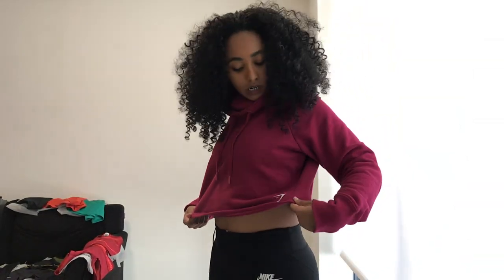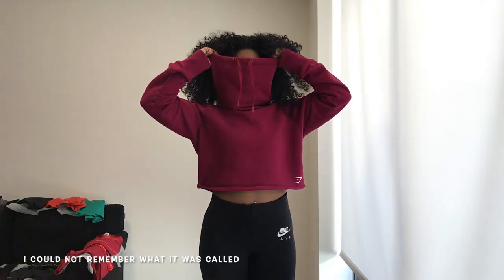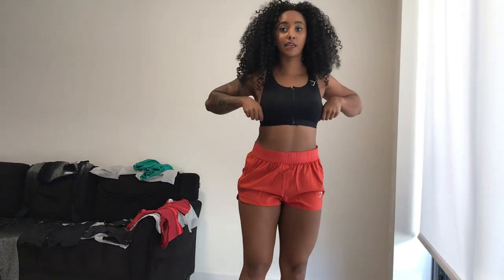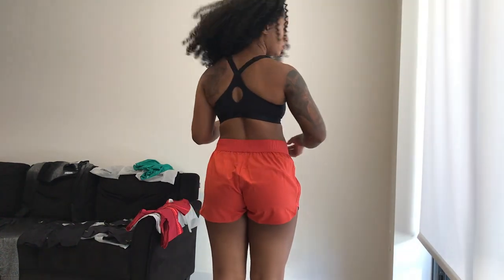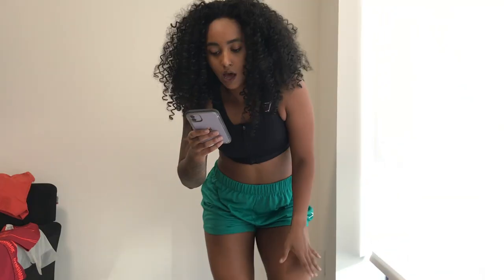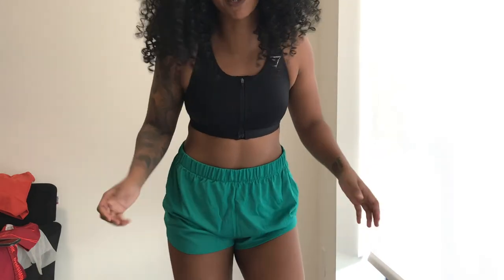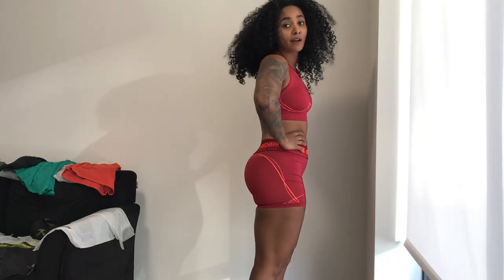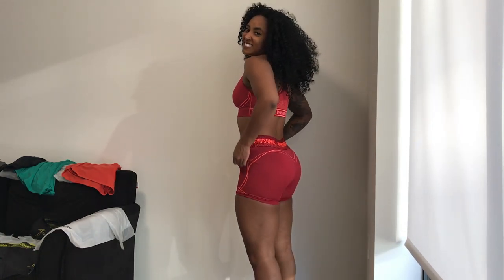GYMSHARK TRY-ON HAUL | BLACK FRIDAY SALE 2021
Hey guys back with another video. Here's a try-on haul with all of the items I ordered during Gymsharks 2021 Black Friday Sale, My measures and items are listed below.
Measurements:
-Bust: 33in-34B
-Waist: 29in
-Hips: 43in
-Height: 5'3"
Items:
Gymshark Cropped Pullover - Burgundy - Medium
Gymshark Zip Up Training Sports Bra - Black - Small
Gymshark Training Loose Fit Shorts - Red - Medium
Gymshark Training Mesh Shorts - Green - Medium
Gymshark Apex Seamless Shorts - Black/Grey -Medium
Gymshark Apex Seamless Sports Bra - Burgundy - Small
Gymshark Apex Seamless Low Rise Shorts - Burgundy - Medium
Gymshark Apex Seamless Sports Bra - Black/Yellow - Small
Gymshark Apex Seamless Low Rise Shorts - Black/Yellow - Medium
Gymshark Adapt Ombre Seamless Sports Bra - Black/Black Marl - Small
Gymshark Adapt Ombre Seamless Long Sleeve Crop Top - Black/Black Marl - Medium
Gymshark Adapt Ombre Seamless Leggings - Black/Black Marl - Medium
Gymshark Heavy Glute Band - Black